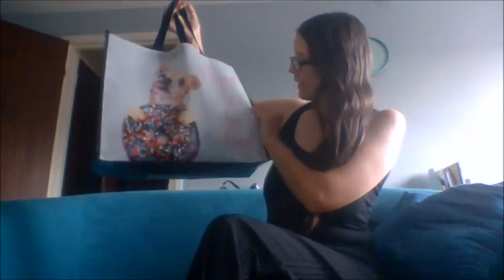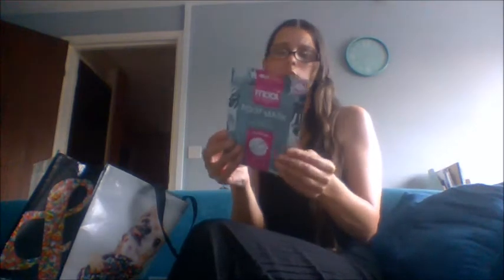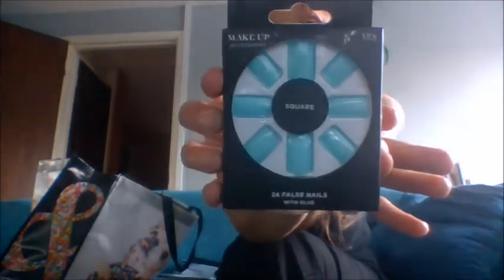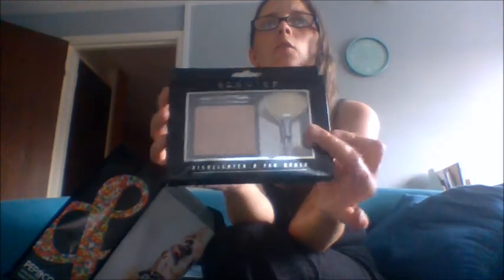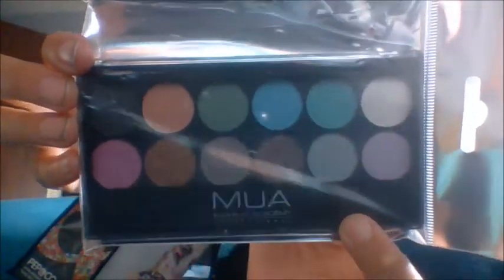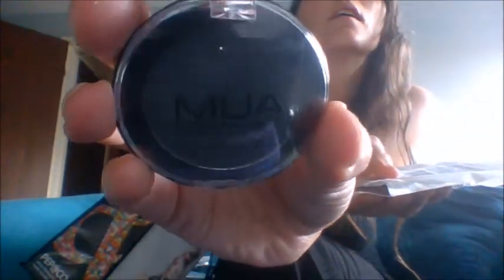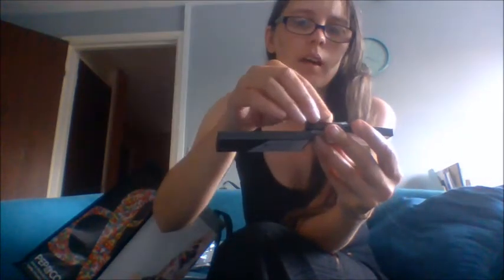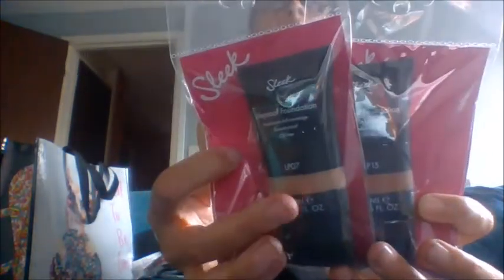POUNDLAND LOCKDOWN HAUL WHAT DID I GET ?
JUST A FEW ITEMS FROM POUNDLAND AS LOCKDOWN
IS SLIGHTLY LIFED ...